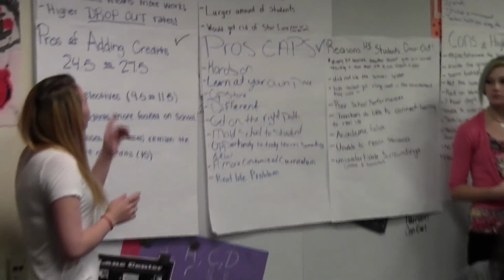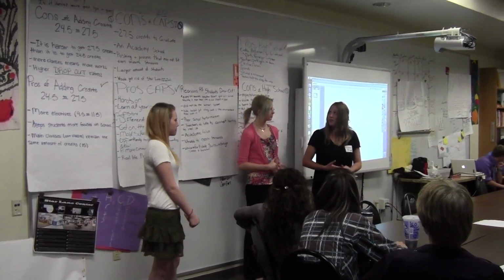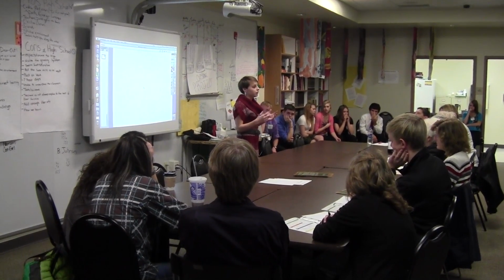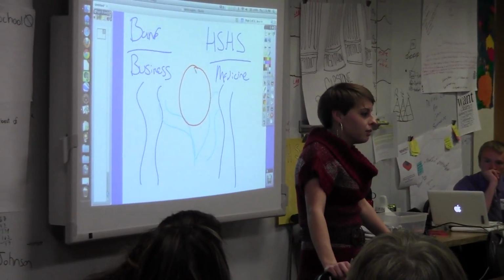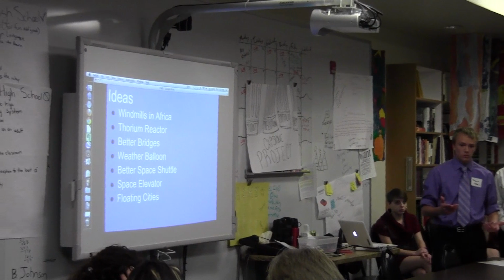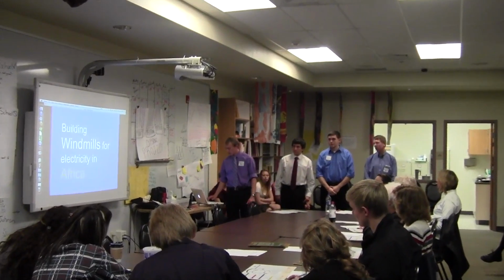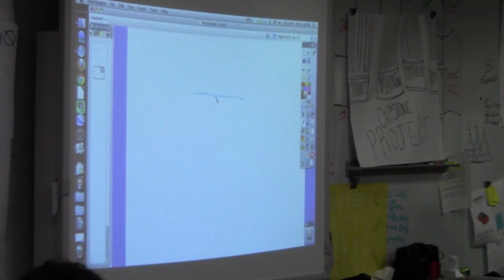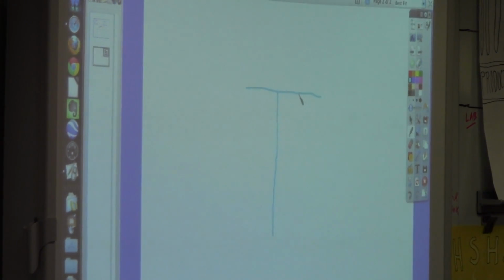Kimble PM CAPS